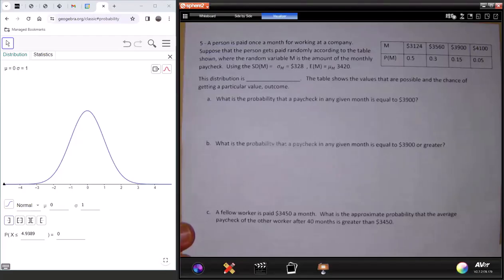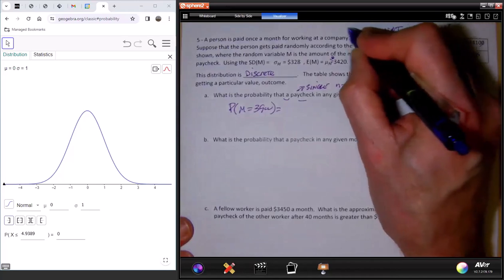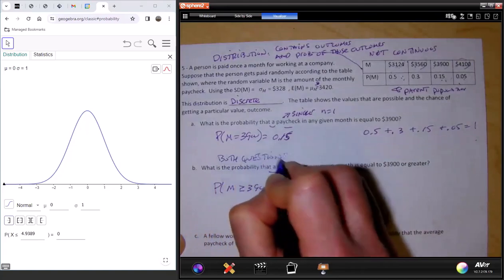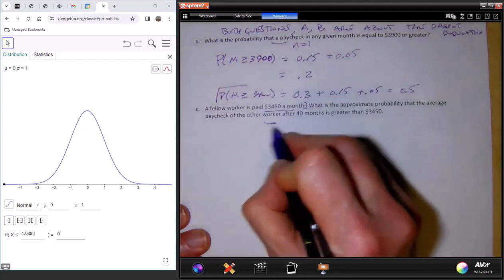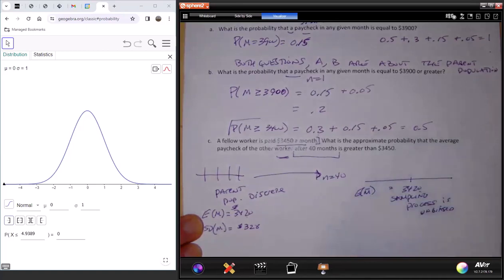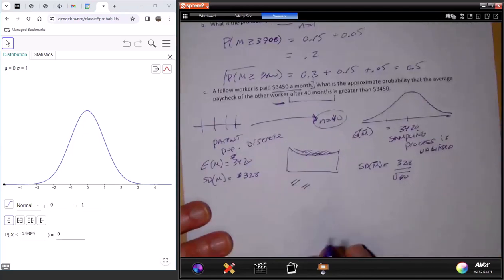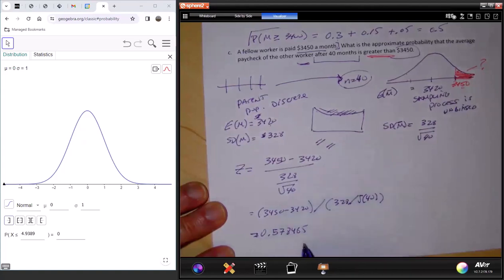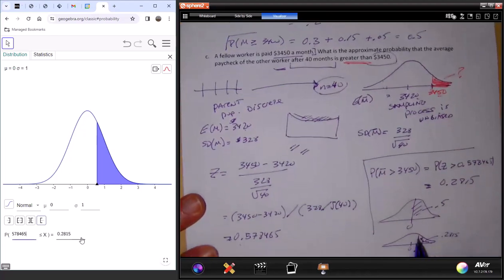discrete example edited